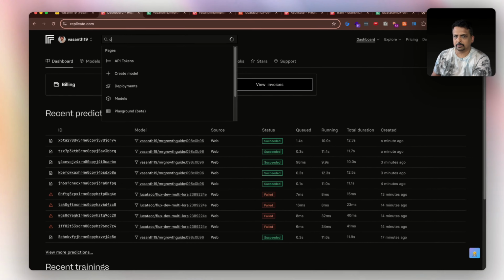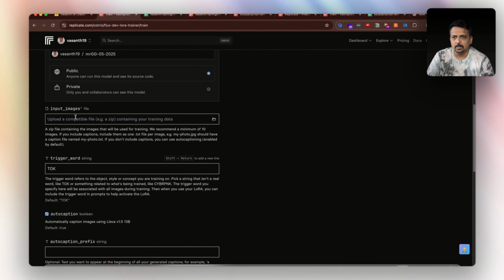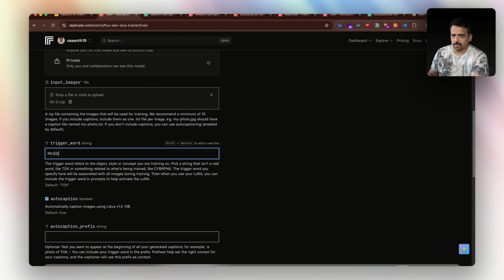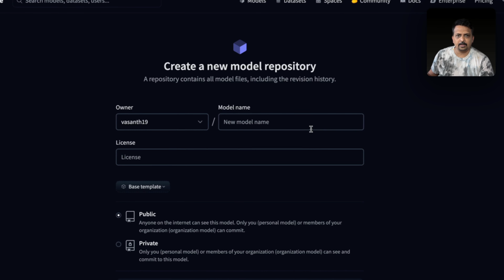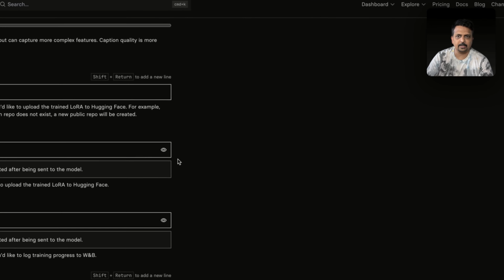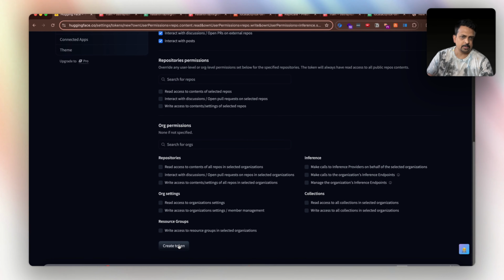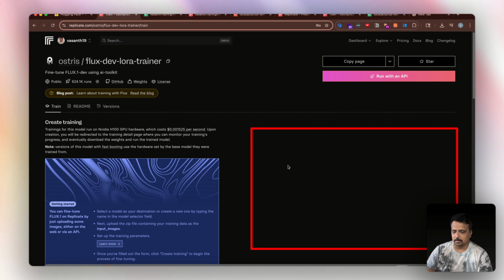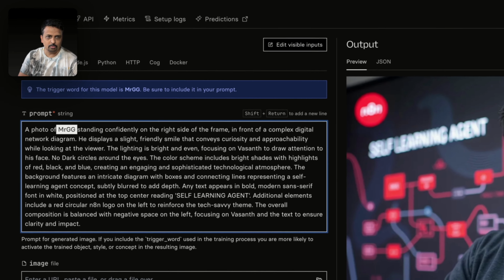AI Clone Yourself in 15 Minutes (Step-by-Step Replicate Tutorial)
Transform your selfies into stunning AI art with just a few clicks 🎨✨

Discover how to train your own AI model on Replicate and Hugging Face to create flawless, personalized images that elevate your brand. Upload high-quality photos, set your trigger word, and watch the AI bring your digital twin to life. Perfect for YouTube thumbnails or social media profiles. Ready to upgrade your visual content? What would you create with your AI clone?